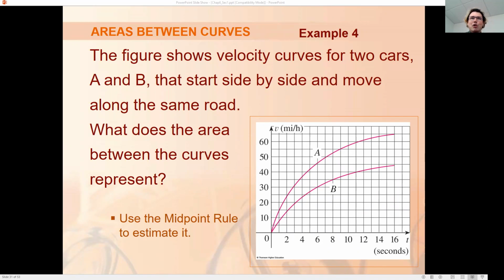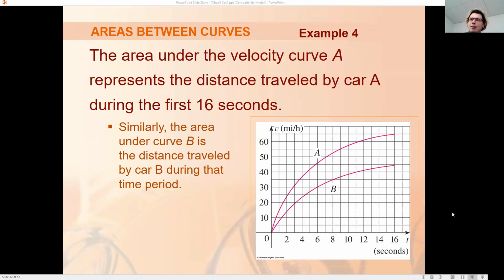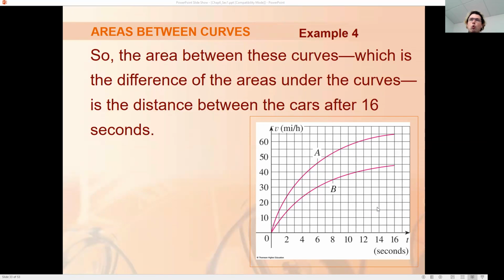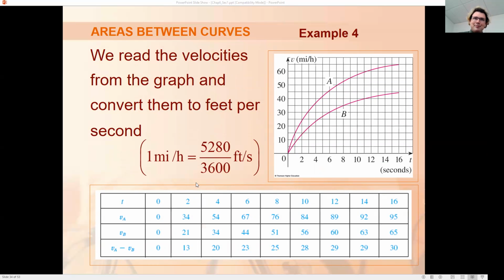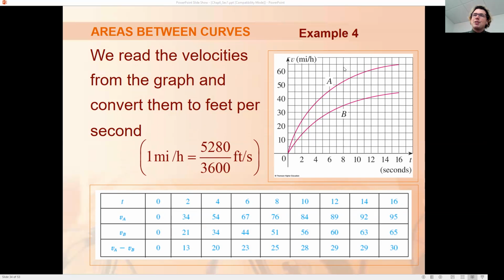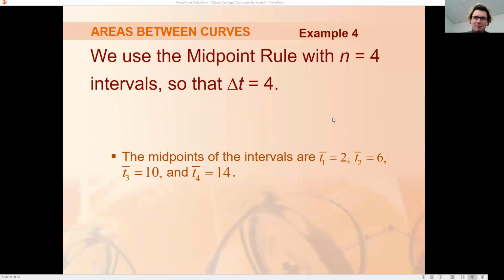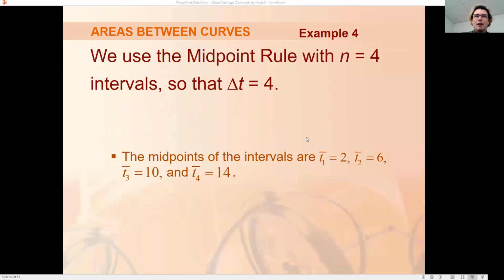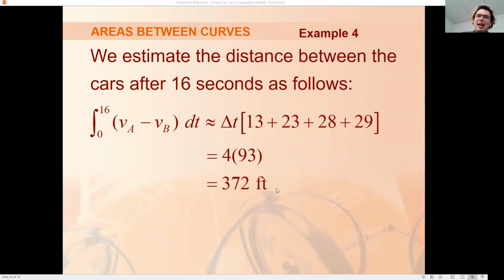MA 163 W4 R5